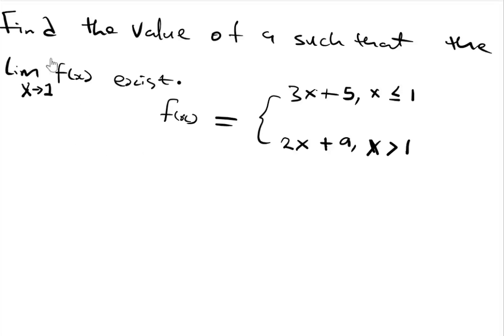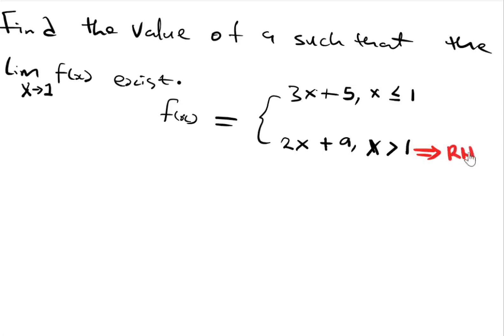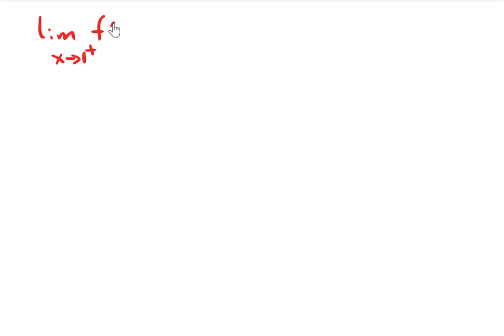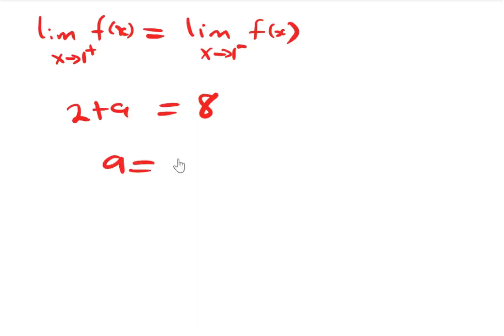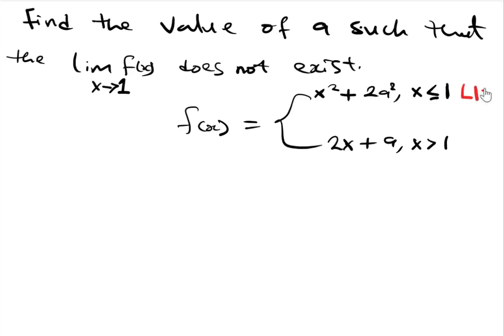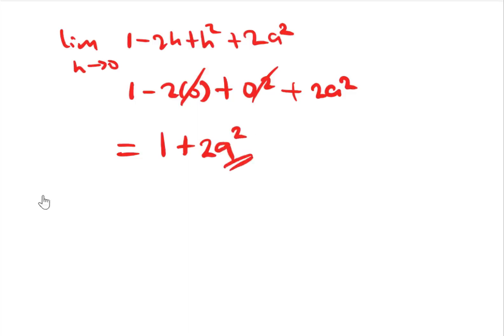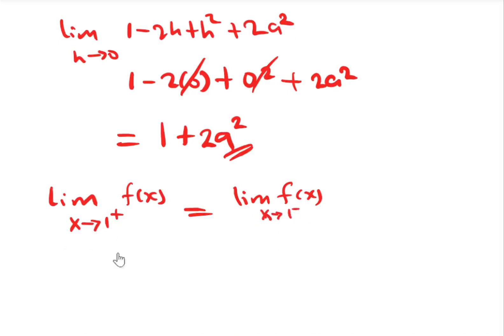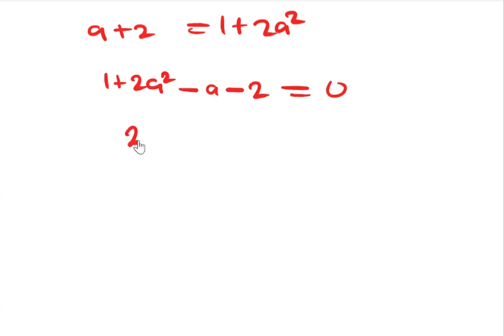Limit and continuity 4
Hello, math enthusiasts! In today's captivating video, we're diving deep into the concepts of Limits and Continuity, essential tools for understanding how functions behave at specific points and throughout their domains.